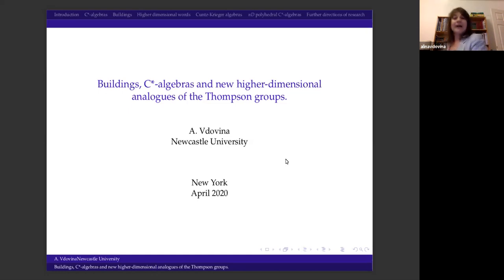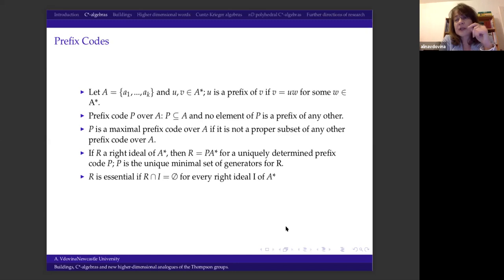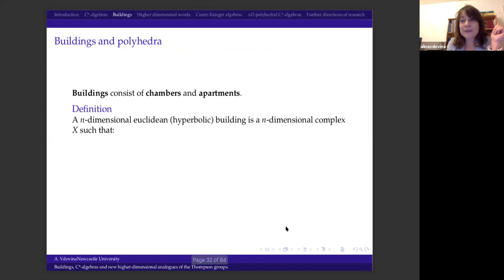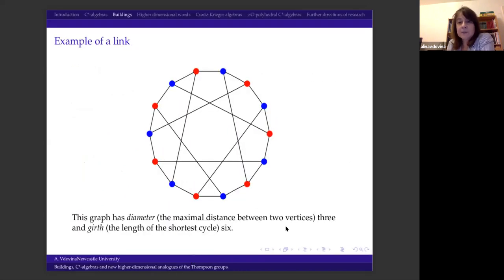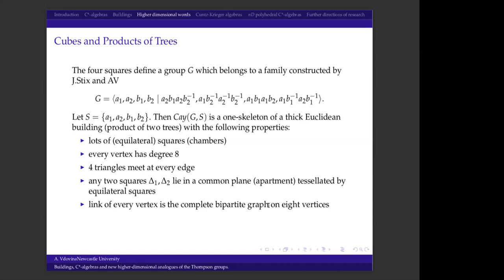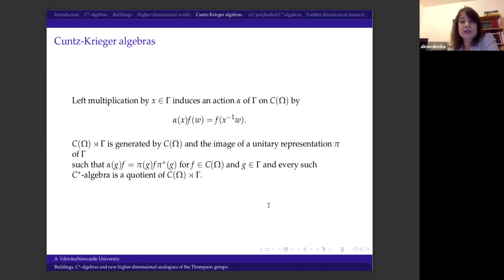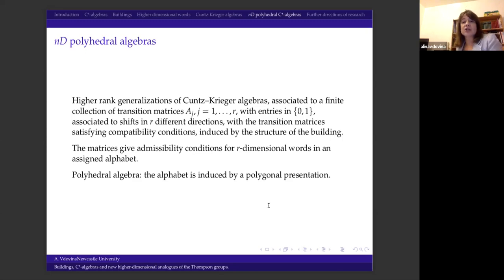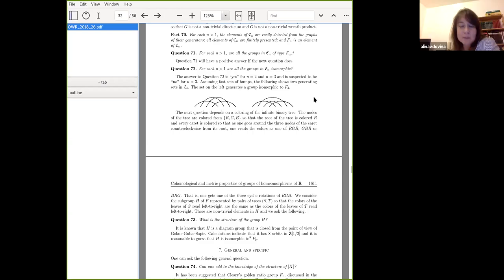"Buildings, C*-algebras and new higher-dimensional analogues of the Thompson groups", Alina Vdovina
"Buildings, C*-algebras and new higher-dimensional analogues of the Thompson groups", Alina Vdovina, New York Group Theory Seminar, April 2, 2020